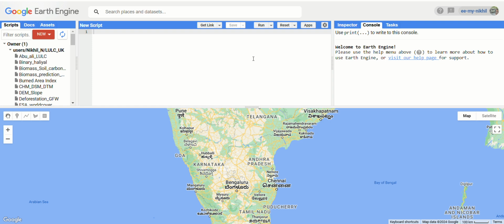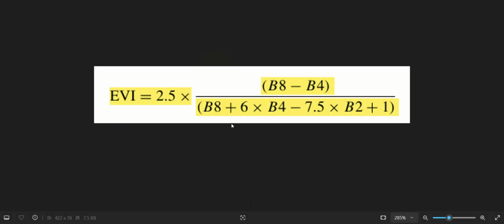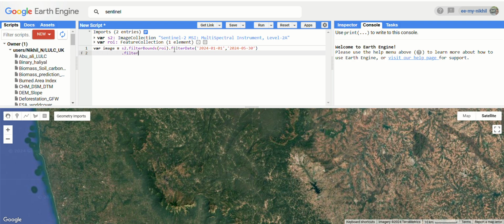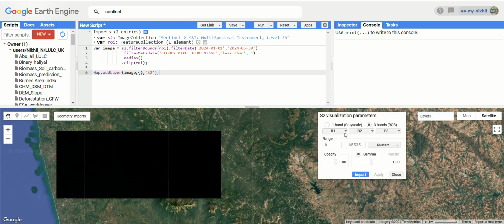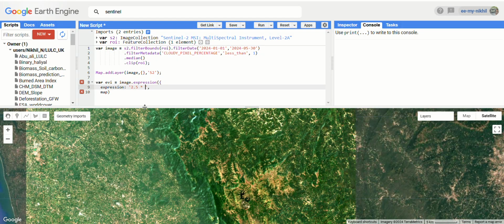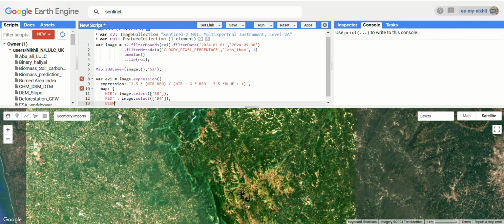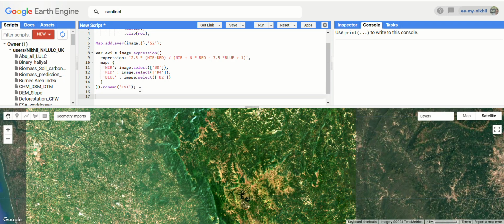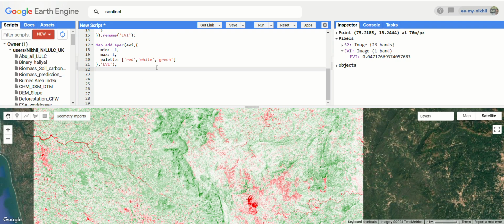Tutorial 6: Calculate Enhanced Vegetation Index (EVI) using expressions in Google Earth Engine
This tutorial guides an individual to calculate Enhanced Vegetation Index (EVI) using expressions in Google Earth Engine for sentinel 2 data